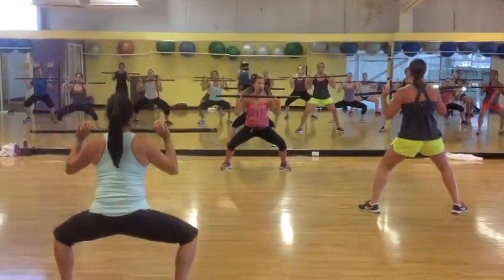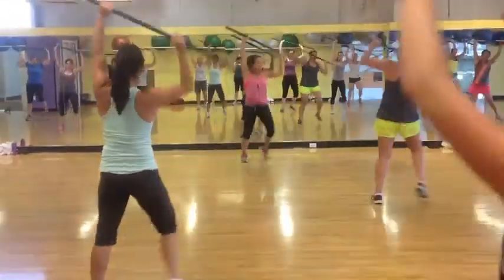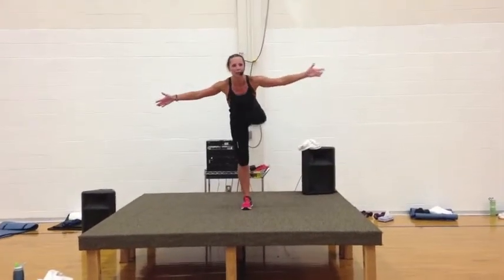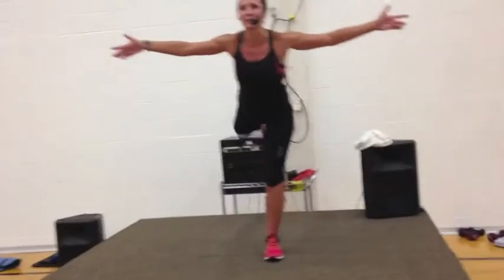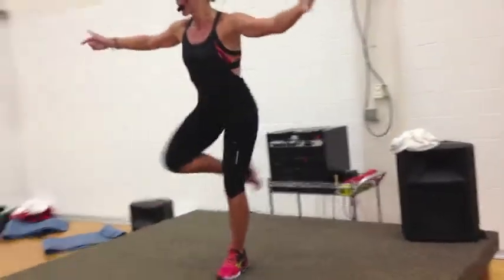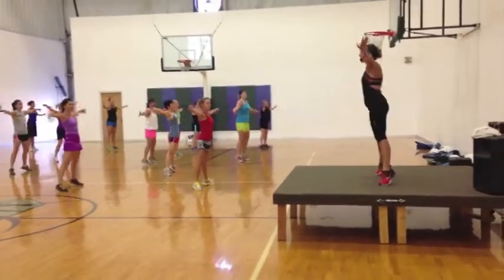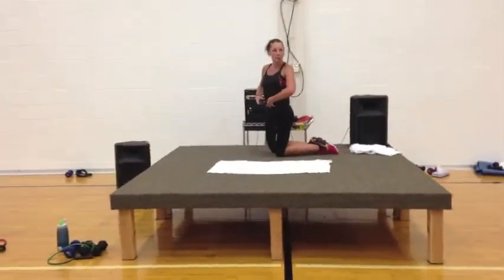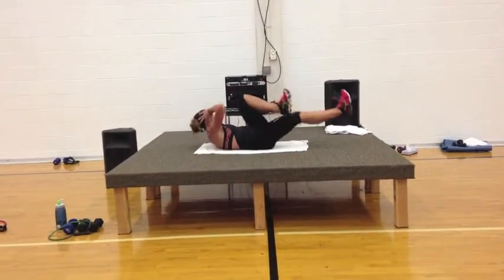SWITCH DEMO CLASS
Leinani Jenkins and Tori Meacham demo a SWITCH workout